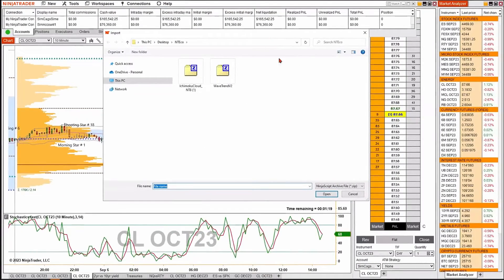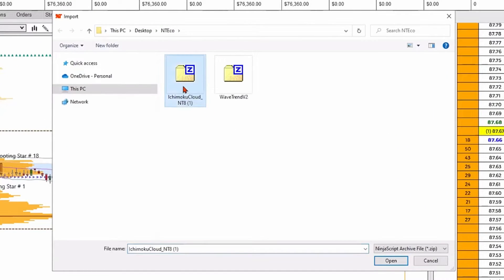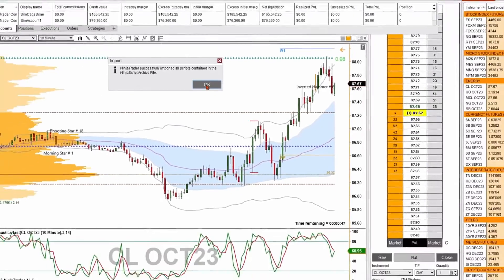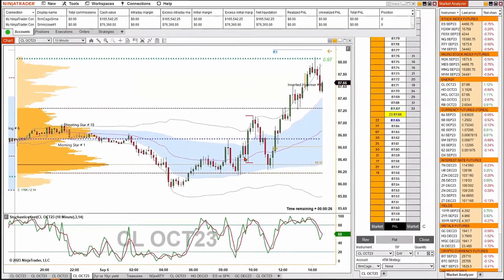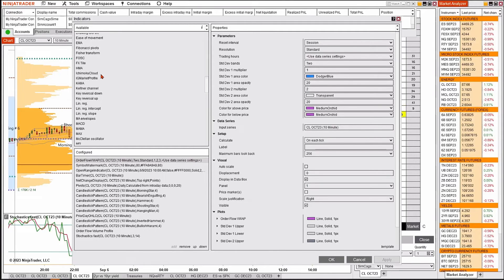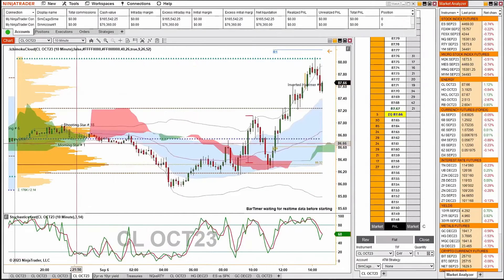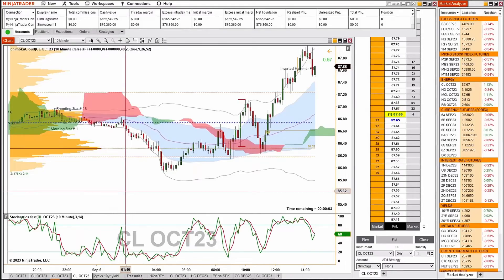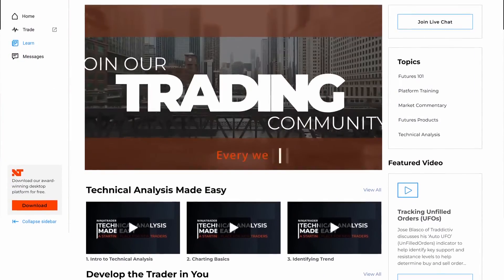How to Import Indicators and Strategies into NinjaTrader's Desktop Platform | NinjaTrader QuickTips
In this video, you will learn how to import NinjaScript indicators and strategies from the NinjaTrader Desktop platform control center. We also talk through how you can acquire new indicators and strategies, how to locate the NinjaScript zip file, and how to access your new indicators and strategies in charting.

📝 Learn more about how to import indicators and strategies into the NinjaTrader Desktop Platform in our NinjaTrader Knowledge Base

00:00 How to Import Indicators and Strategies into NinjaTrader Desktop
00:22 How to import NinjaScript indicators and strategies
00:55 How to locate indicators and strategies